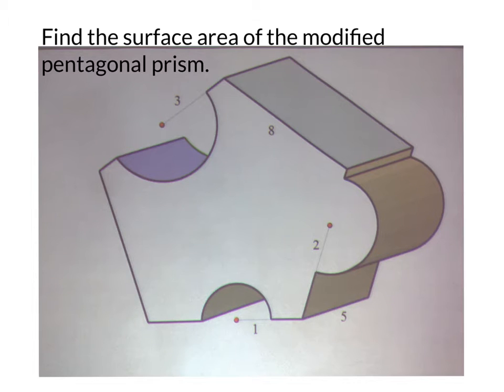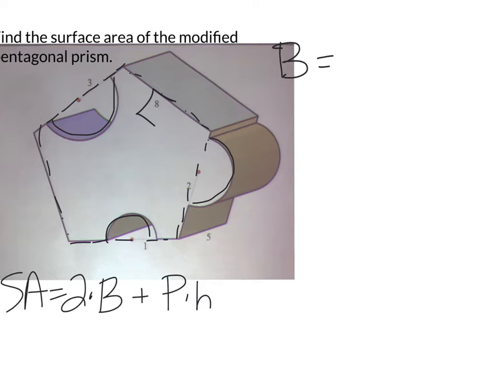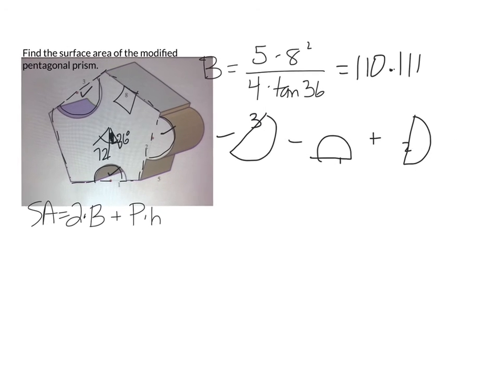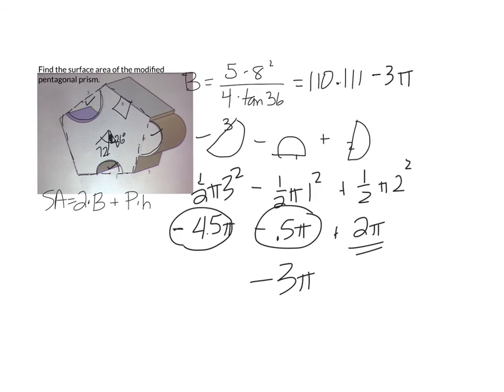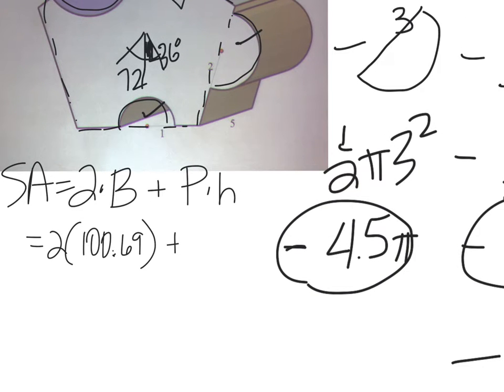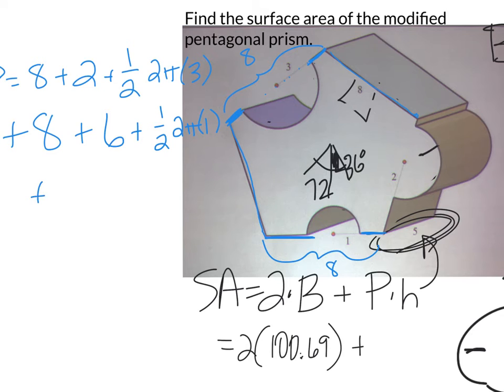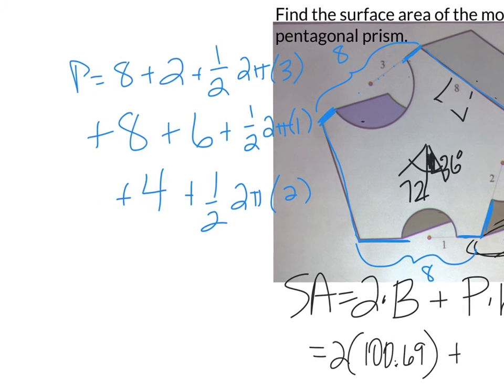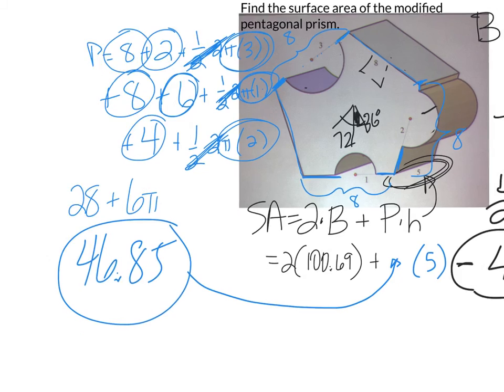Surface area of a modified pentagonal prism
This is a very tricky problem as it requires you to measure a seriously tricky perimeter for the modified pentagonal base.